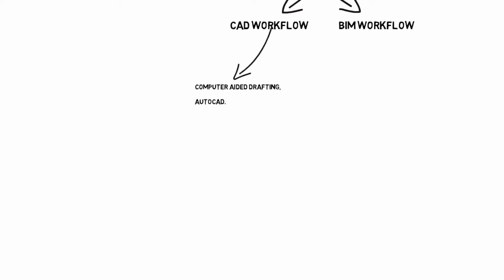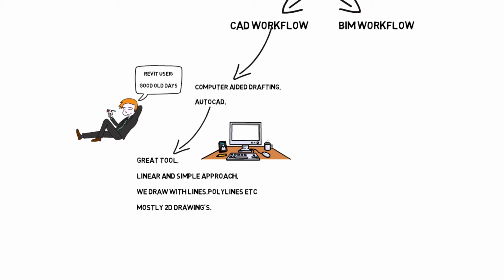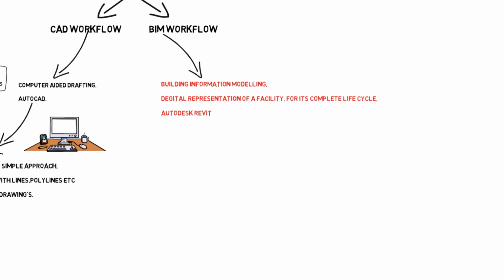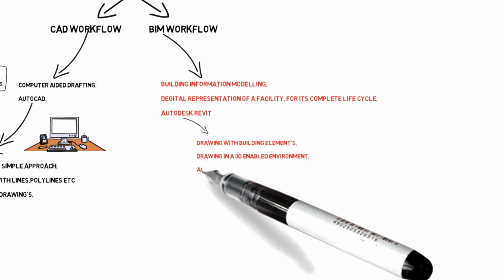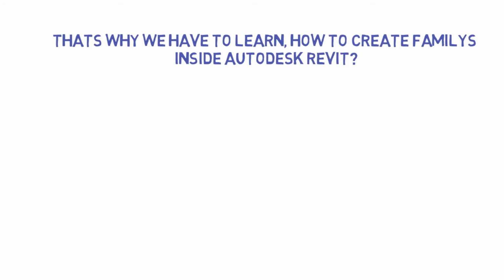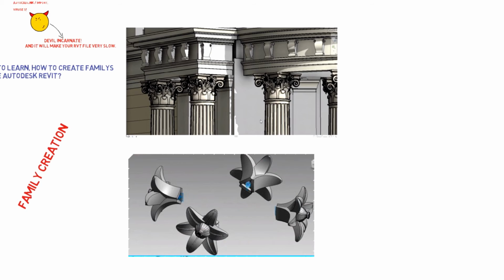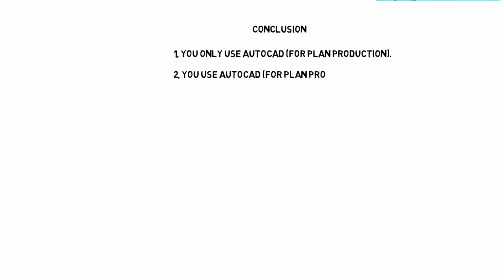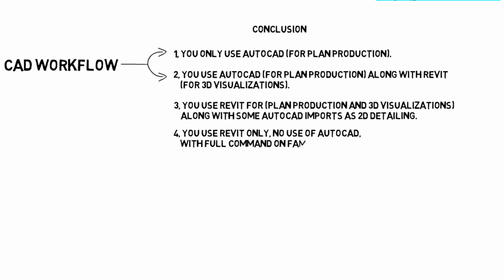AutoCAD vs Revit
In this video i have try to explain two workflows in AEC industry ie CAD and BIM workflow, than i have tried to explain, how can we move from cad workflow towards bim workflow?